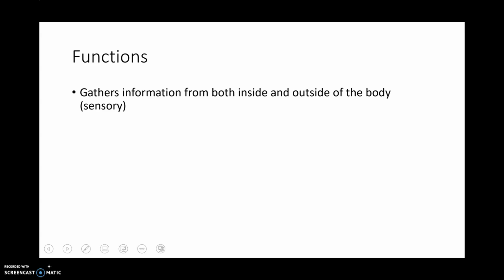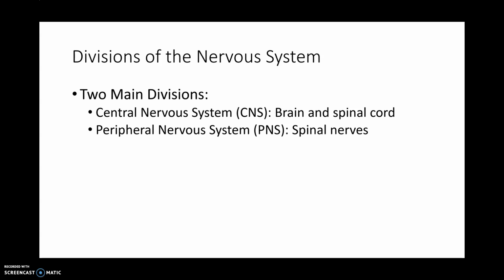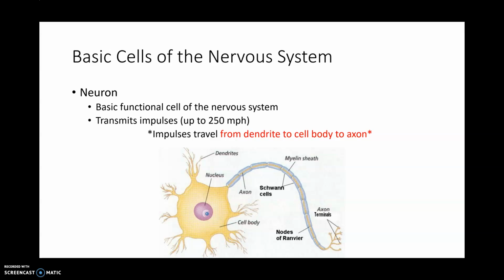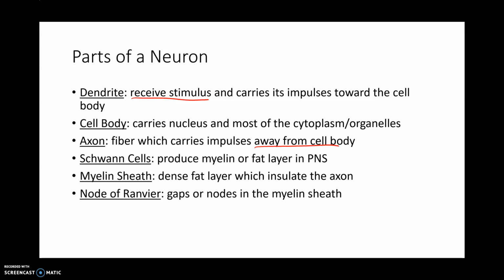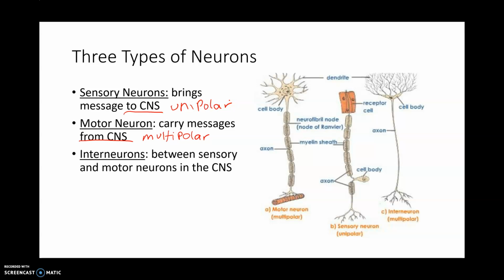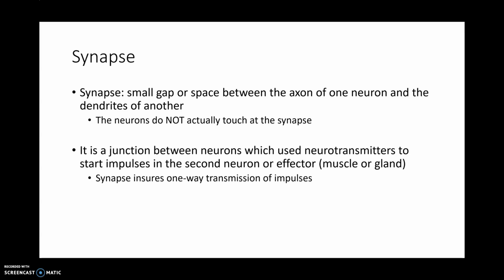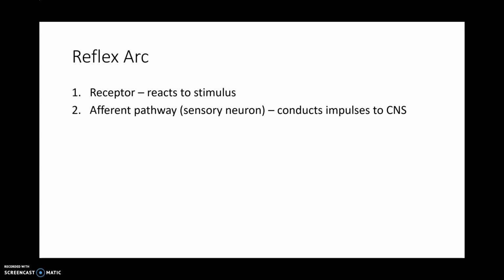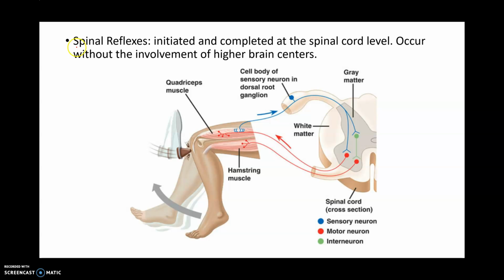Nervous System Part 1